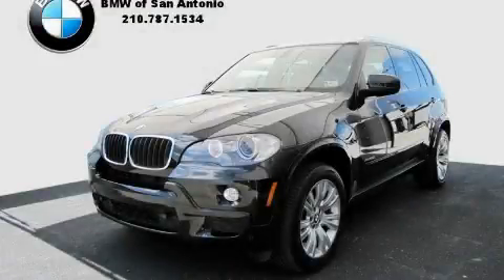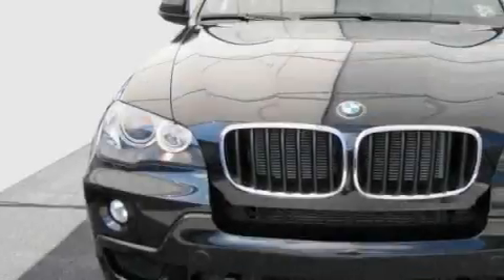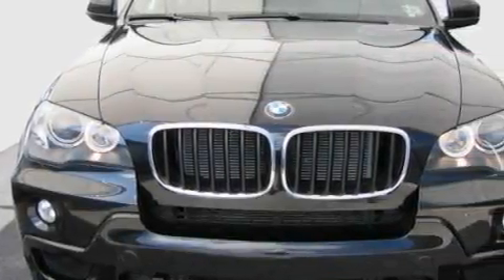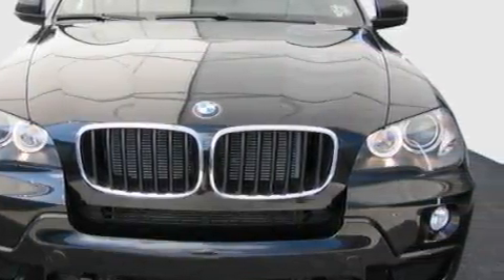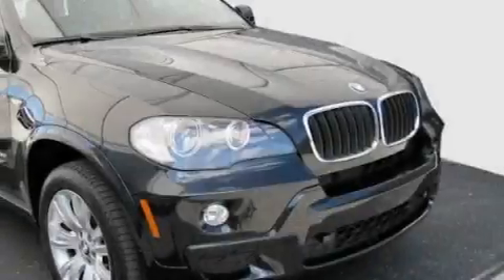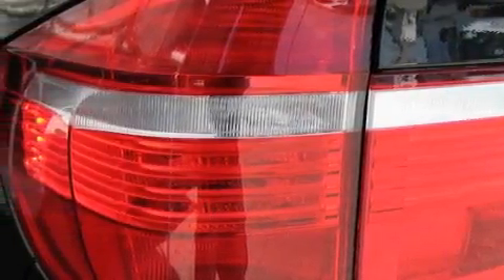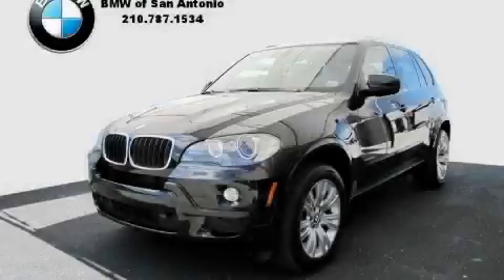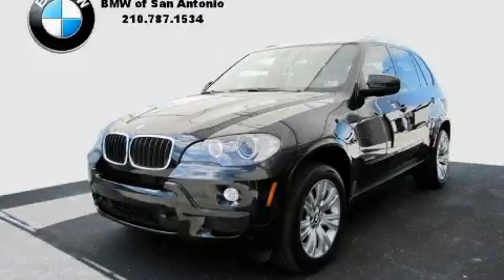2009 BMW X5 San Antonio TX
Year: 2009
 Make: BMW
 Model: X5
 Engine: 3.0L DOHC 24-valve I6 engine
 Trans.: Automatic
 Exterior: Black
 Miles: 1,371
 Interior: Gray

 2009 BMW X5 San Antonio TX